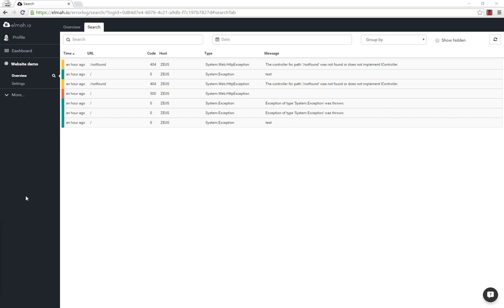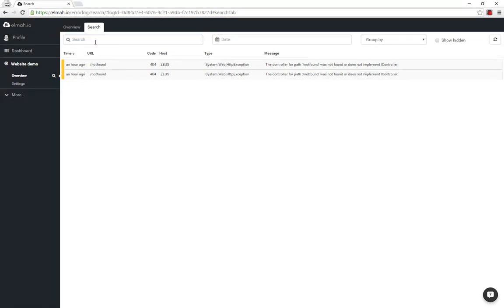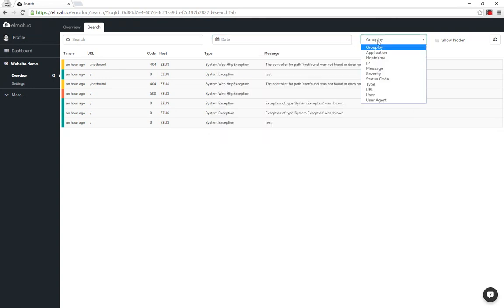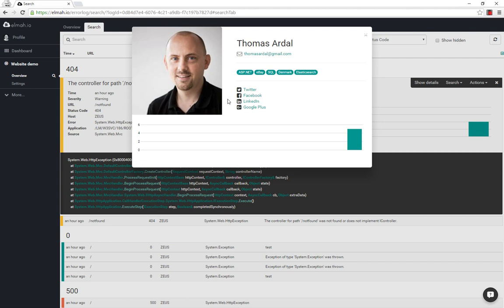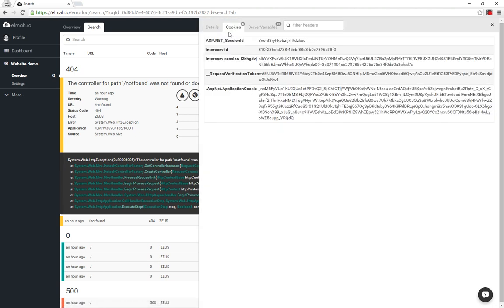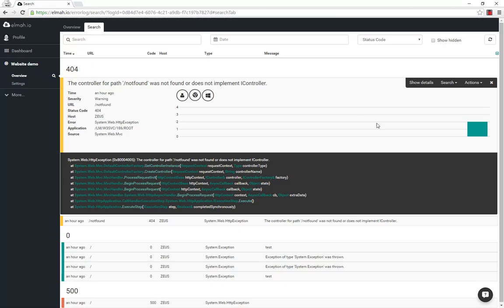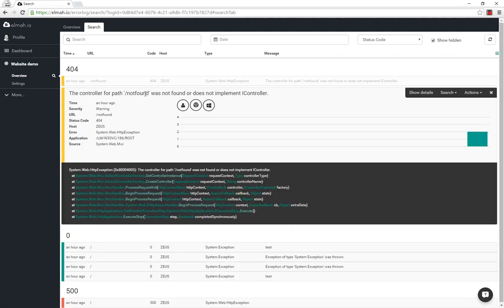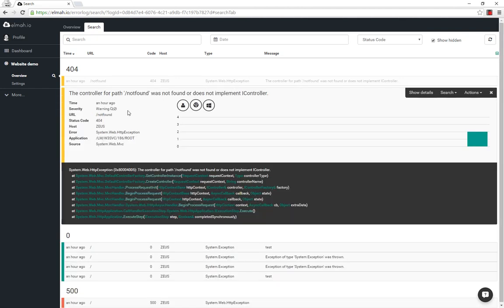elmah.io Tutorial - Searching your logs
In this tutorial, I will show you how to search your logs using complex queries. I'll also dig into the details about a message and show you how you can see all of the details about errors happening on your site.